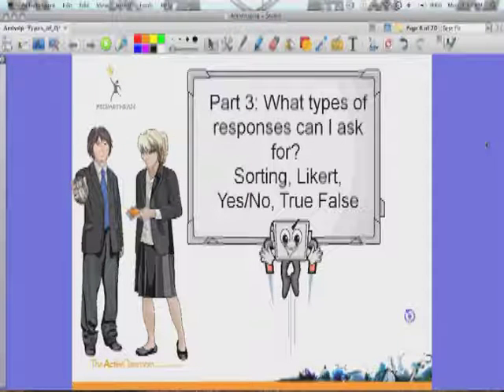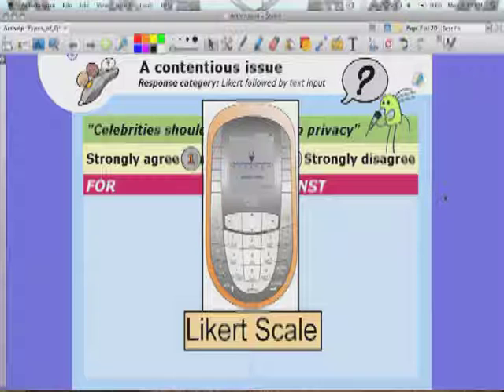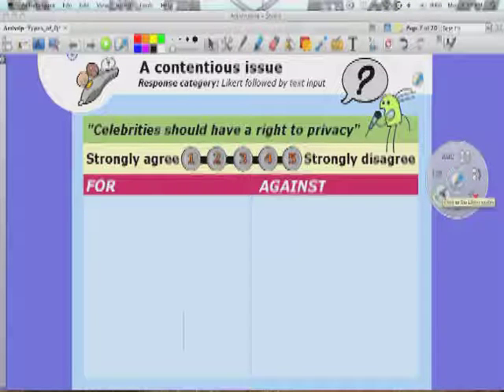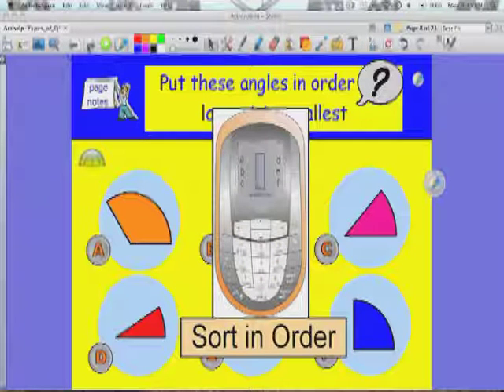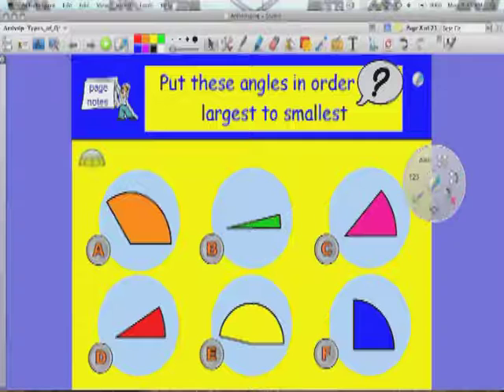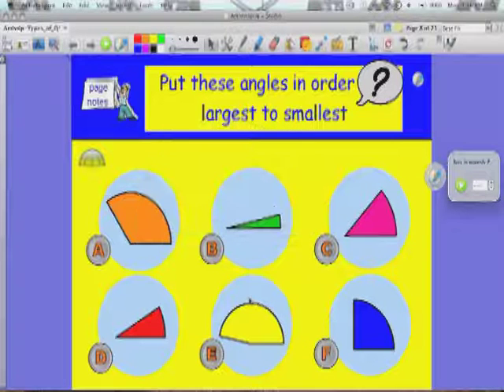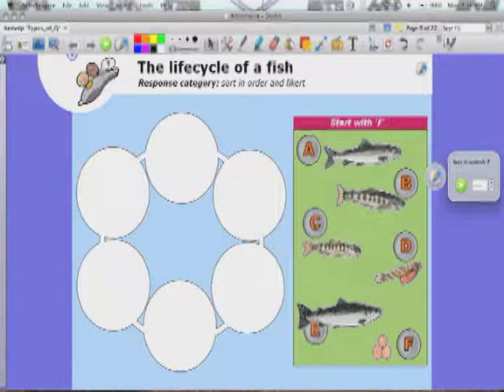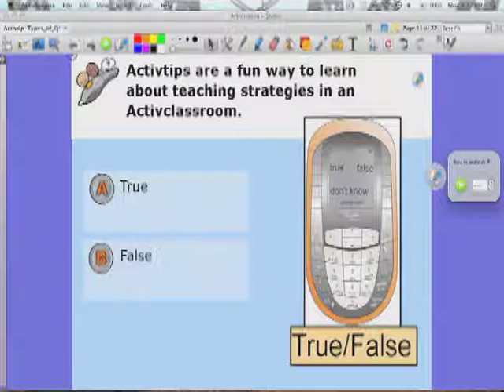ActivTip 63 Sorting and Likert Scales